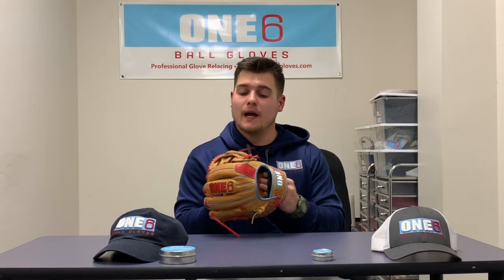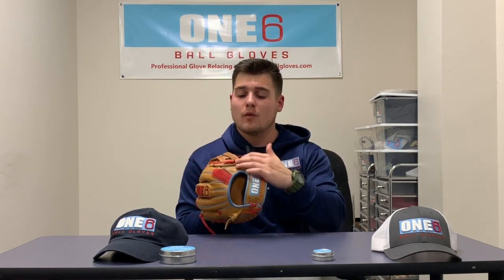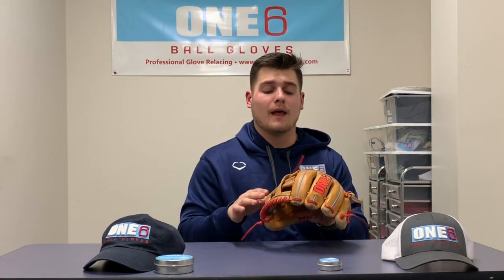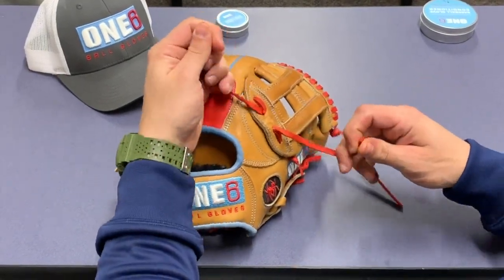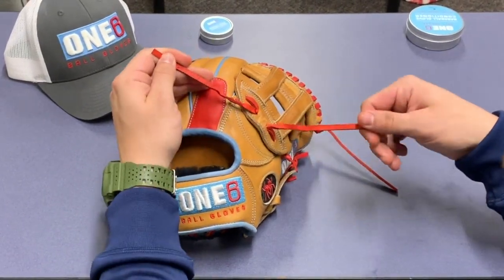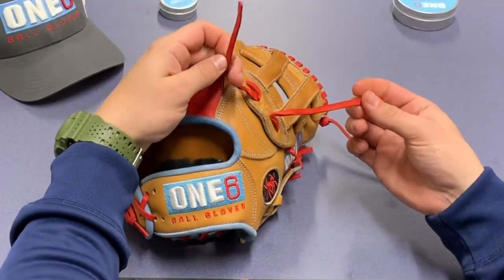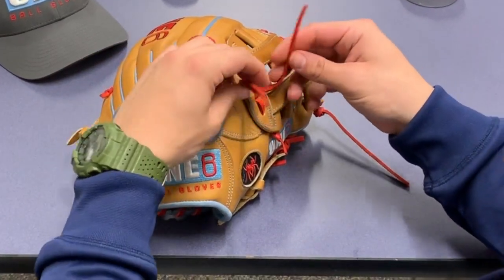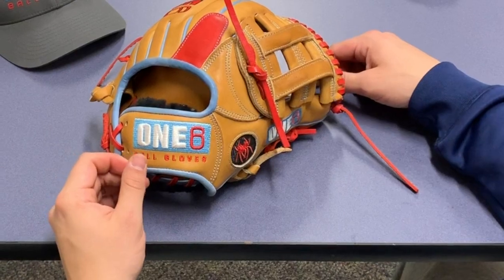HOW TO TIE A BASEBALL SQUARE KNOT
This weeks GloveTipTuesday shows how to tie a baseball square knot.